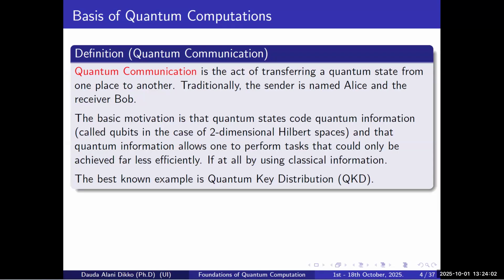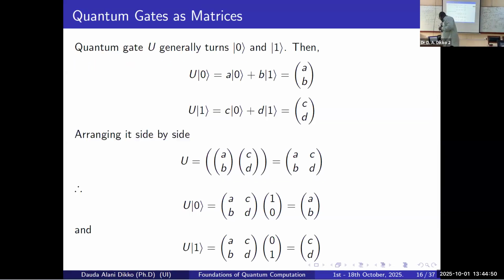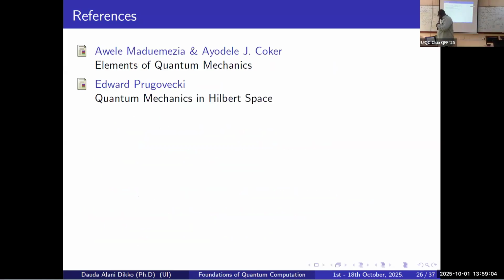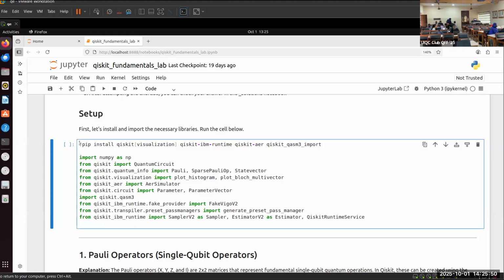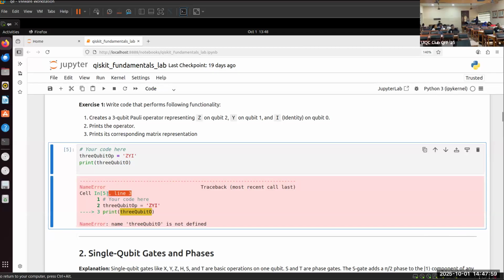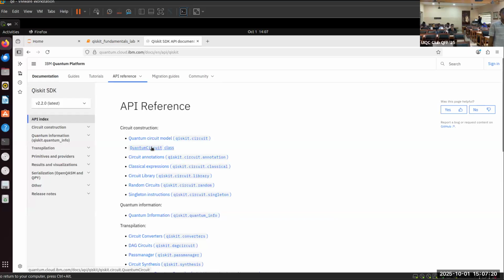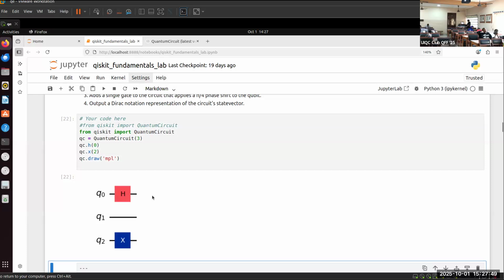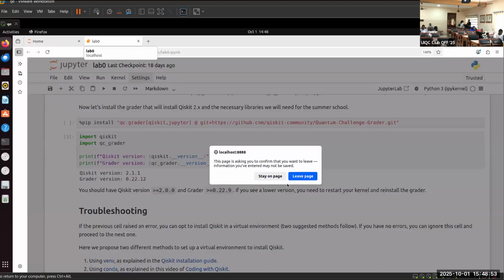UIQC QFF '25 Day 1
University of Ibadan Qiskit Fall Fest 2025 - Day 1